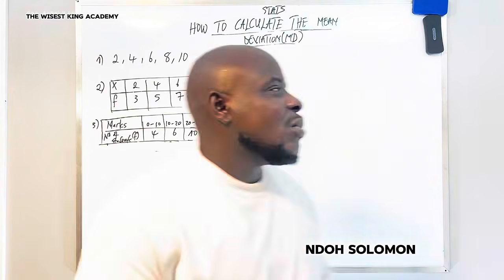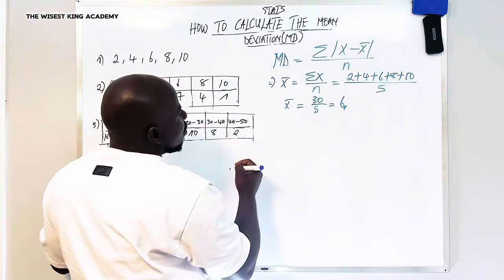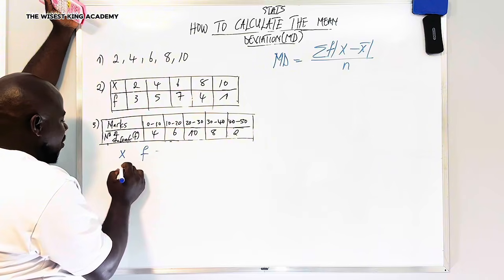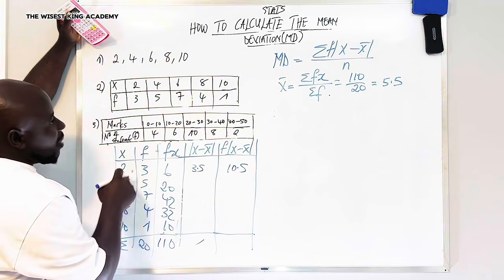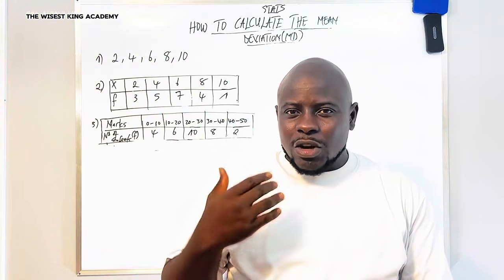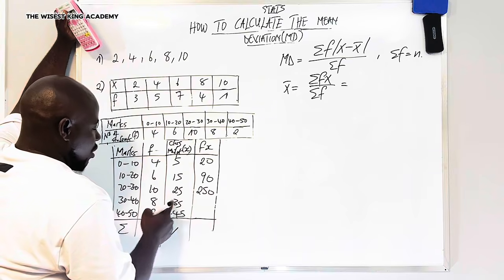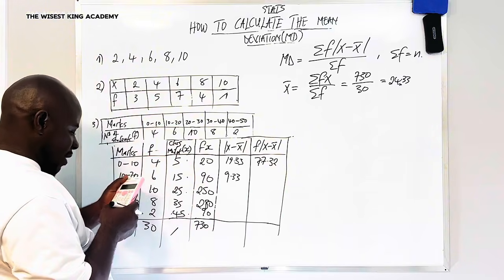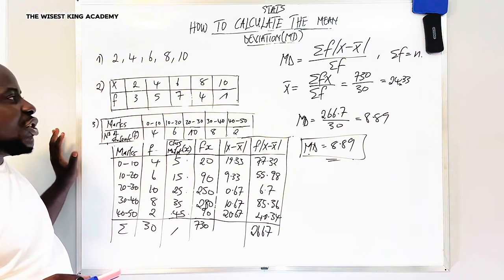How to Calculate Mean Deviation (Mean Absolute Deviation) - 3 Examples Step by Step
In this video, we learn how to calculate the Mean Deviation (MD) step by step, with clear explanations and practical examples.

I begin by defining Mean Deviation and explaining what it tells us about the dispersion of a dataset. Then, I work through three different examples:

1. 📊 Mean Deviation for a Set of Numbers
2. 📈 Mean Deviation for a Simple Frequency Distribution
3. 📋 Mean Deviation for a Grouped Frequency Distribution

The calculations are explained step by step so that you can understand not only the formula, but also how and when to apply it.

This video is useful for students studying Statistics, Mathematics, Business, Economics, Accounting, Finance, and related subjects.

📚 Coming Next: Variance & Standard Deviation

In the next video, we will continue our study of measures of dispersion by learning how to calculate Variance and Standard Deviation.

We will work through examples step by step so you can clearly understand the calculations for different types of data.

Topics covered:

* Mean Deviation
* Mean Deviation for Ungrouped Data
* Mean Deviation for Frequency Distribution
* Mean Deviation for Grouped Data
* Step-by-step Statistics Examples
* Variance and Standard Deviation — next video